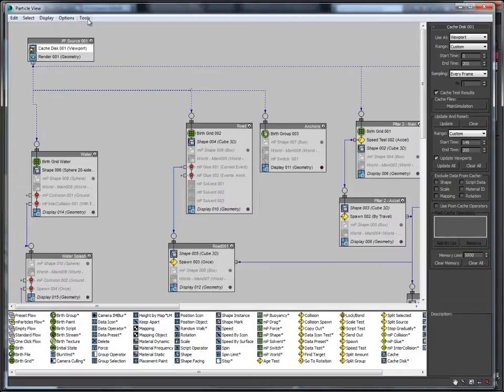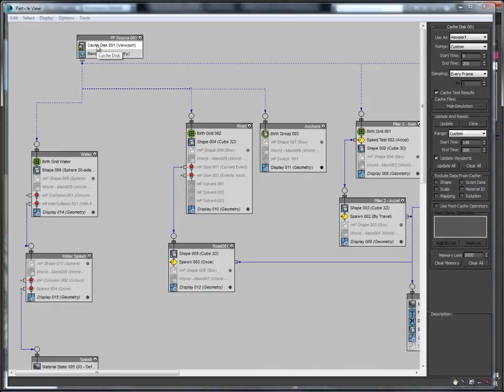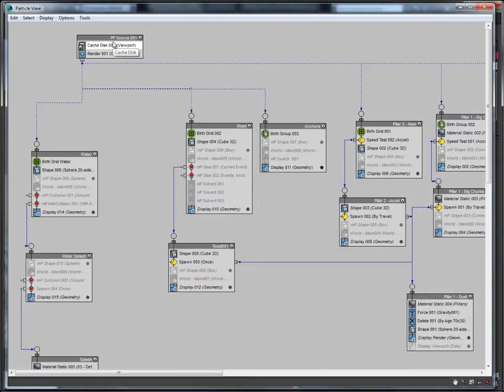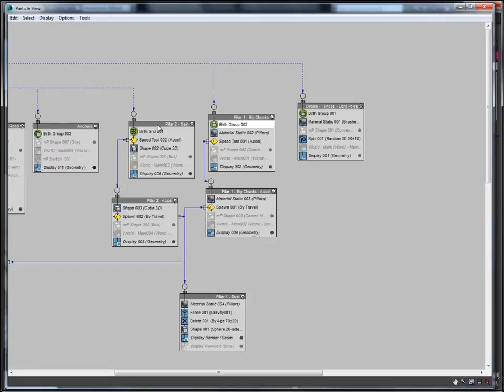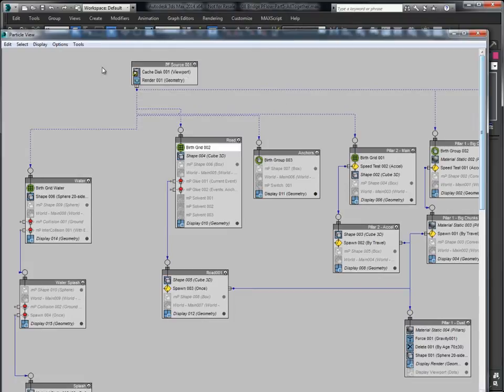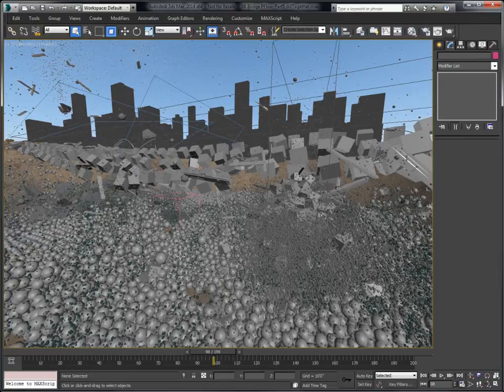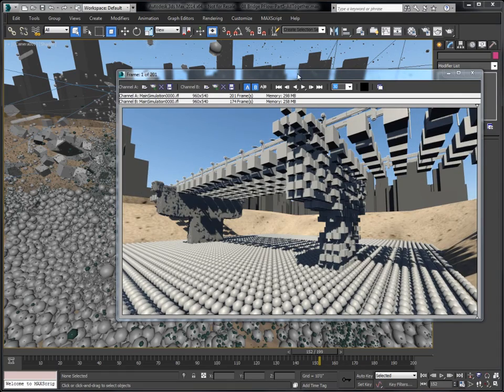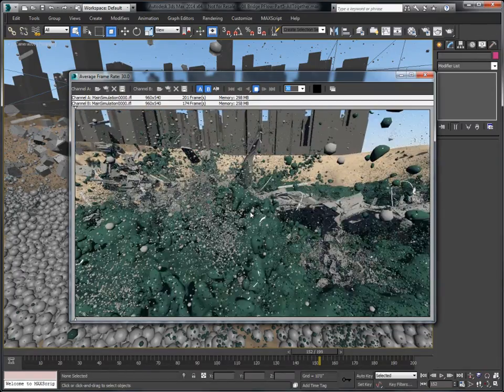PFlow 3ds Max 2014 - Conclusion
Conclusion of the tutorial on 3ds Max 2014 PFlow.